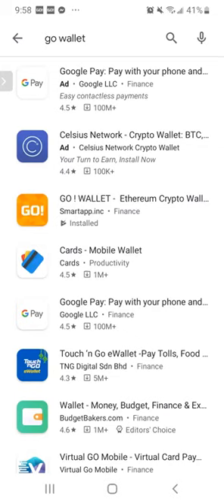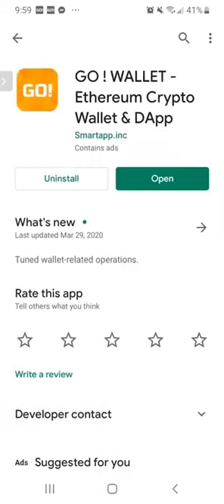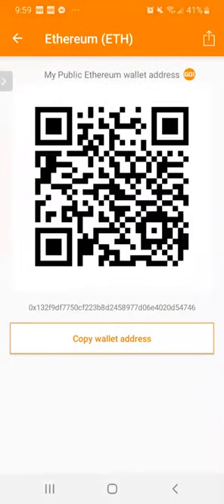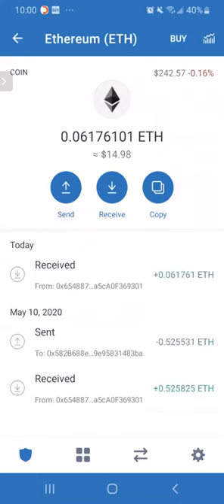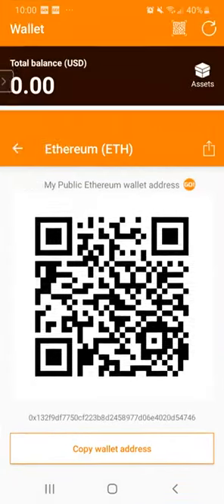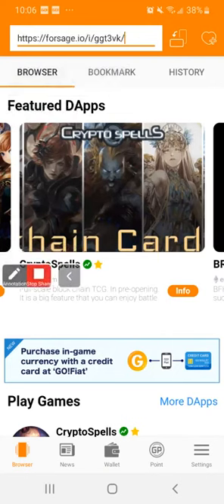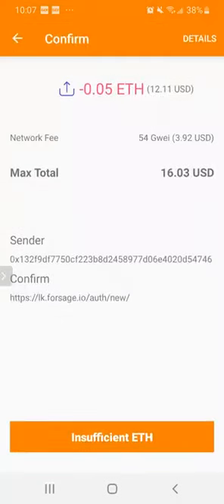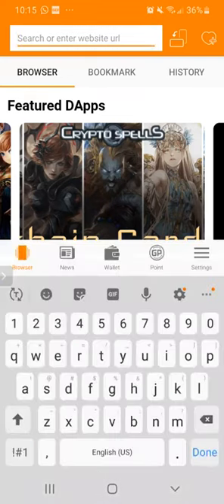FORSAGE 👌💲 How to Create ETH Wallet With GO Wallet ✨💲 Tutorial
❤ THIS IS AN ALTERNATIVE ONLINE EARNING 2020 PASSIVE INCOME ❤

Become an Expert Today with Forsage and Launch your Campaign.
* * *  EARN MORE ETHEREUM  IN A MATTER OF DAYS WITH THIS AWESOME FORSAGE SYSTEM * * *

Forsage Smart Contract Overview: Earn Ethereum Daily!

The Forsage Decentralized Matrix Project's Smart Contract is publicly and perpetually available to view on the Ethereum Blockchain.

This is a 100% decentralized and peer-to-peer transaction 24/7, 7 days a week.

FORSAGE ID 463680